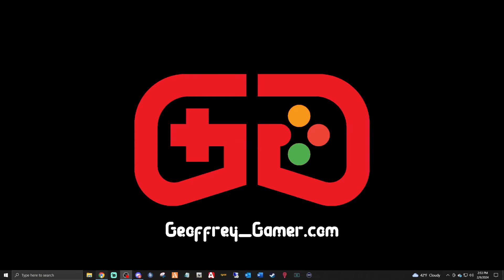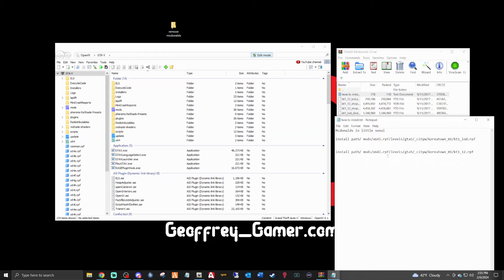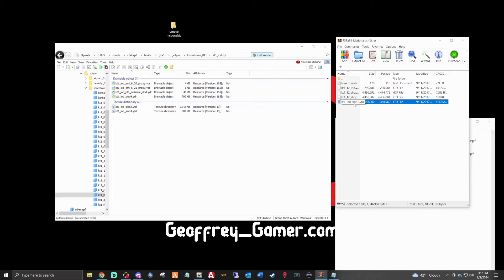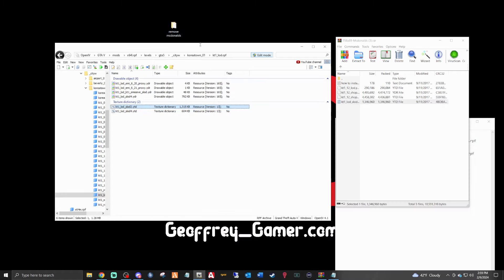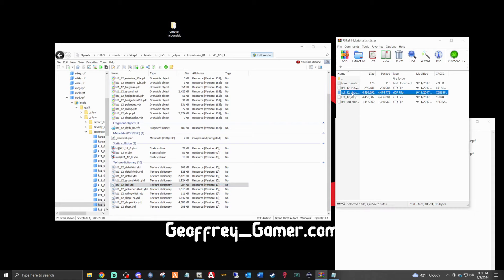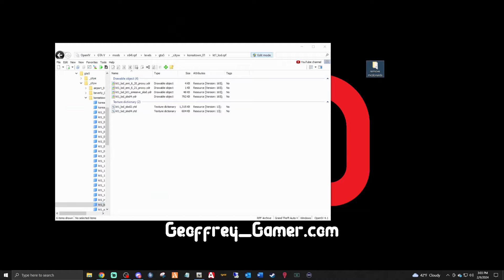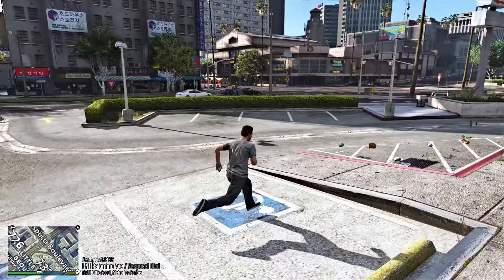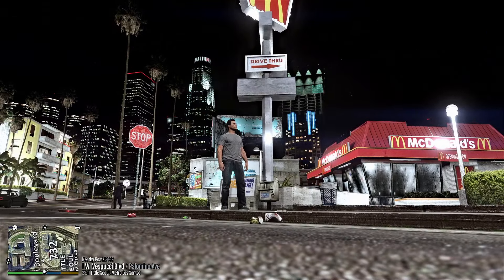Installing McDonald's into GTAV | Lets Get to Work | By Request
By request from Torment!

TUTORIAL LINKS

My System Specs:

10th Gen i9 10850k Processor
64gb ddr4 XPG Gammix Ram